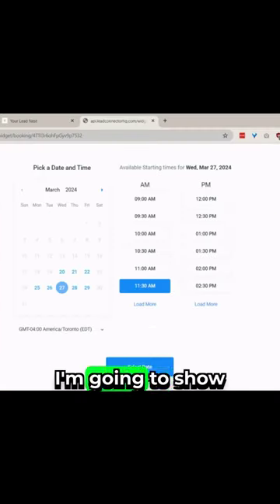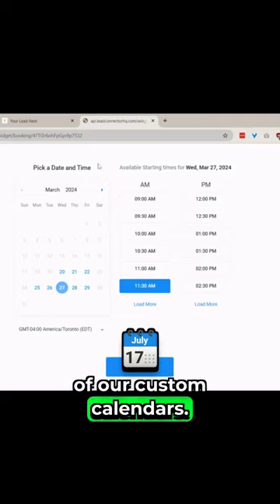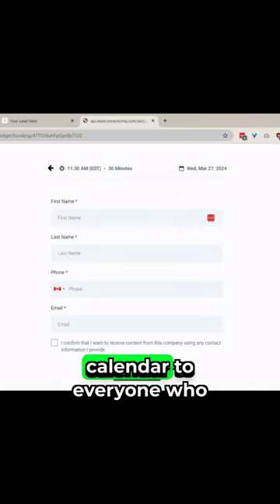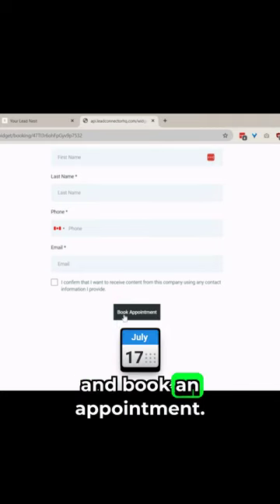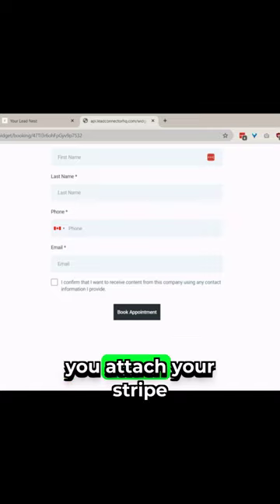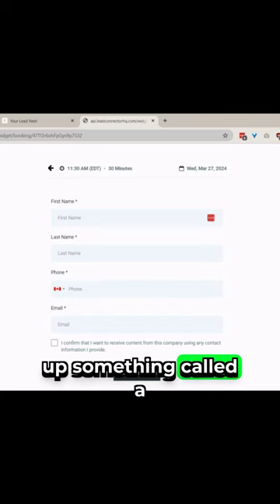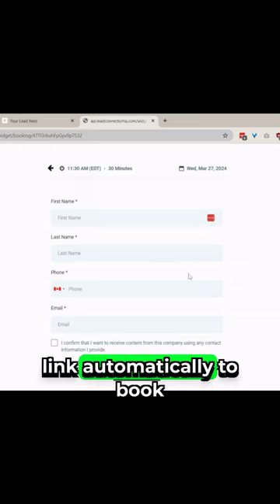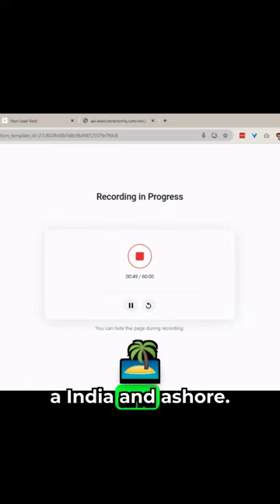Run A Business With A Calendar And Phone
Unlock the full potential of running your business with just a calendar and phone in our latest video. Discover practical strategies for seamless integration that boosts productivity, enhances customer engagement, and simplifies your workflow. Ready to take your business to the next level? 🚀